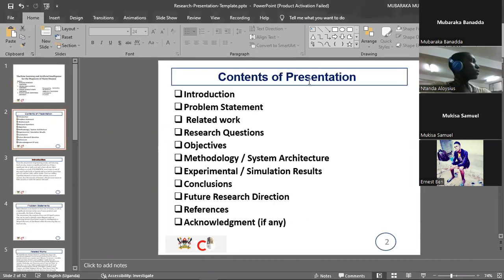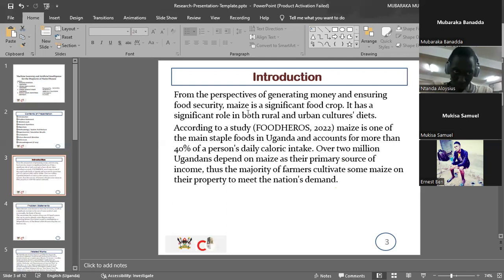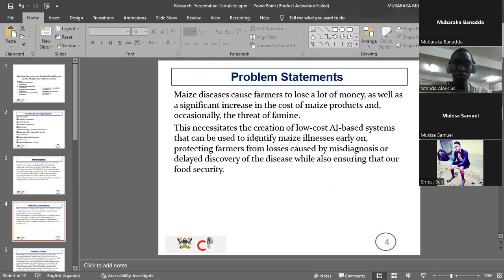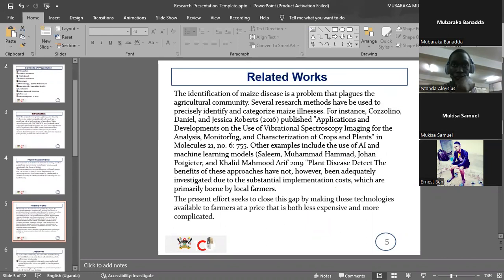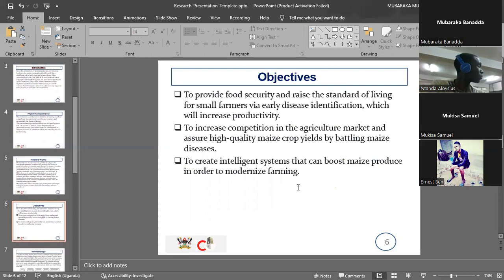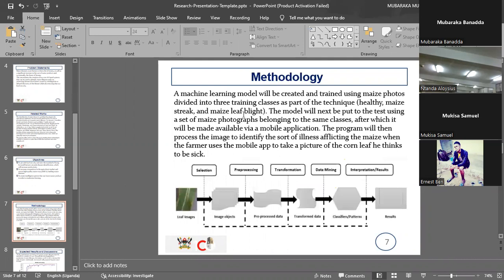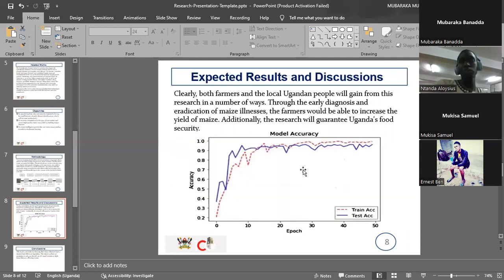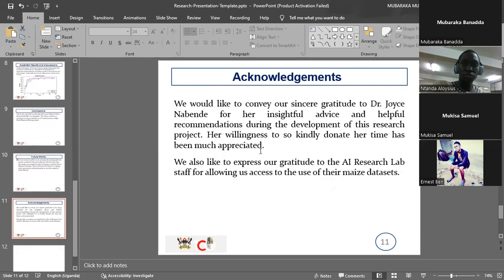Machine Learning and Artificial Intelligence for the Diagnosis of Maize Disease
This is a research carried out by group 6 members CSC Final year project 2022 Makerere University